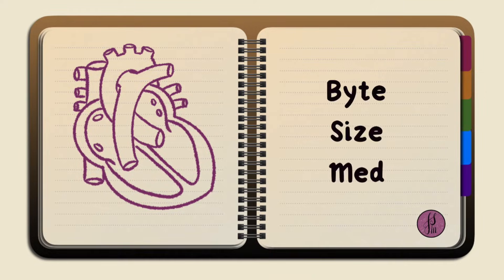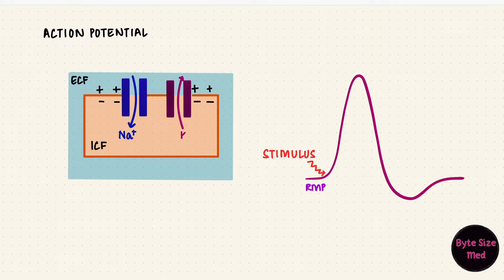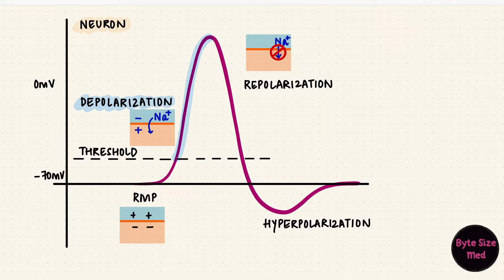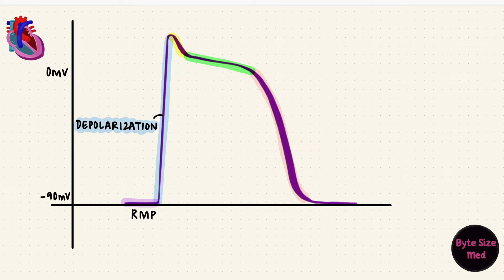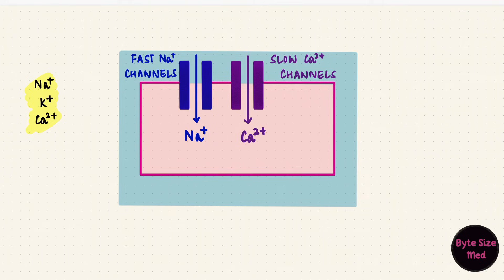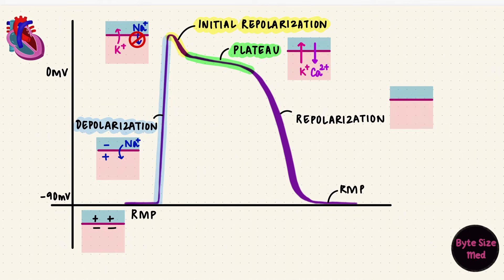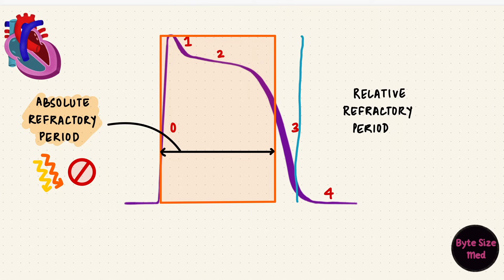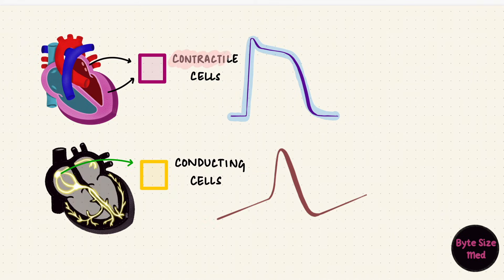Ventricular Action Potential | Cardiac Action Potential | Part 1 | Phases | Cardiac Physiology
✨This video is on the phases of the ventricular action potential. Part II will be on the Sinoatrial Node Potential. I hope it helps! ☀️

0:00 - Intro
0:09 - Action Potentials Recap
3:06 - Phases of the Ventricular Action Potential
4:12 - Ionic Basis of the phases
6:21 - Refractory Period
7:16 - Action potential and Contraction